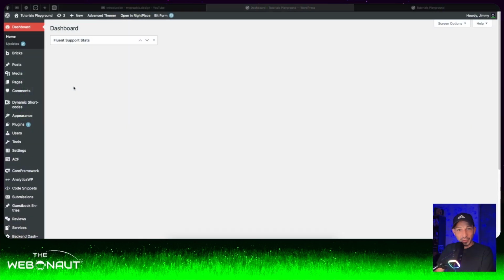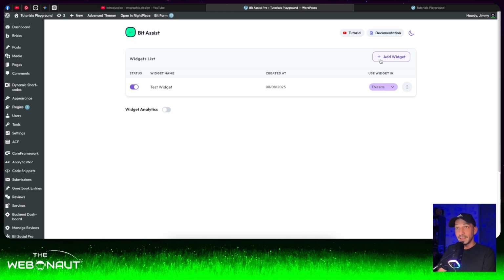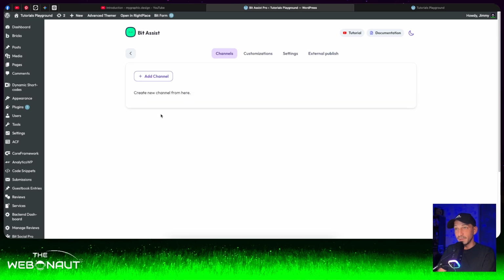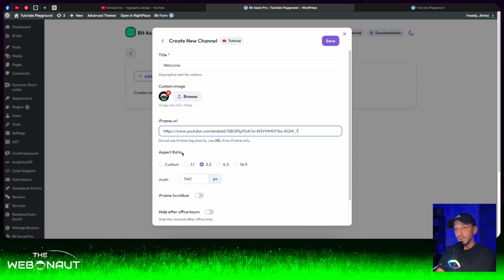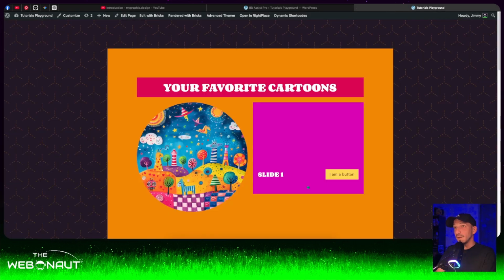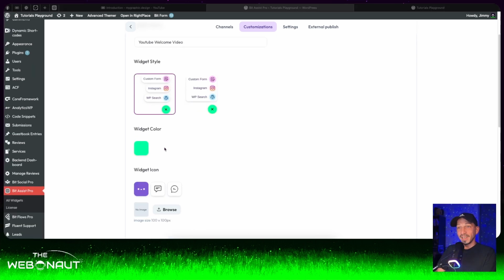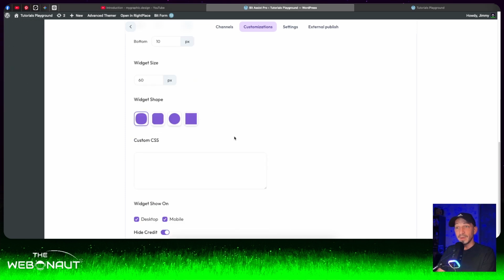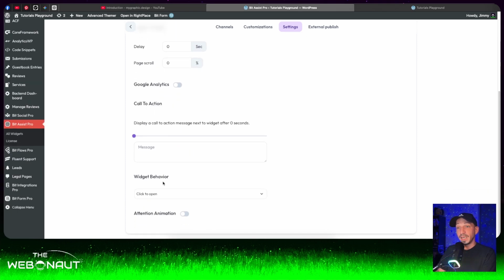Boost Trust on Your WordPress Site with Video Popups | Bit Assist by BitApps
Want to build instant trust on your WordPress site? In this video, I show you how to use Bit Assist by BitApps to add a floating contact button that opens a video popup.
Instead of just linking to WhatsApp, Messenger, or Telegram, you can greet visitors with a personal video message that makes your site feel more human and trustworthy.
You’ll see how to install Bit Assist, set up the button, and create your first video popup so you can boost credibility and engagement on your website.
00:00 Intro
00:13 How to Install Bit Assist
00:45 Quick Overview
01:32 How to add a widget with Bit Assist
02:03 How to add a Channel (iFrame)
04:20 How to customize Bit Assist
06:47 Outro
Material used to create this video:
Video: Iphone 15
Sound: Microphone Fifine AM8T
Recording Software: OBS Studio
Editing: Lumafusion